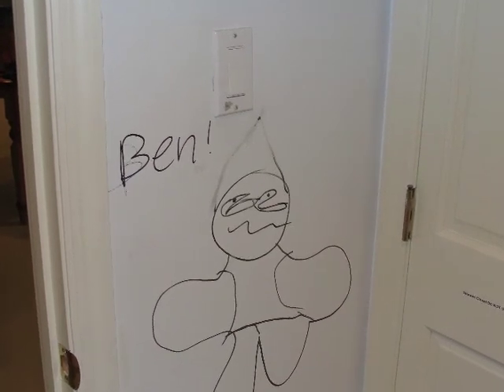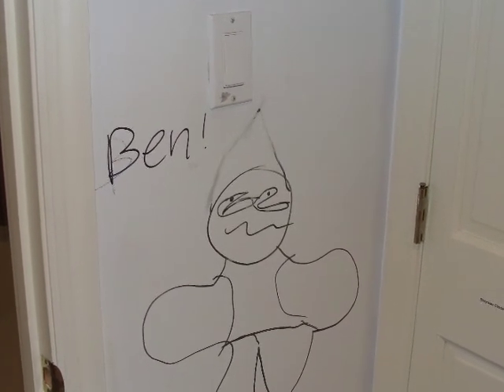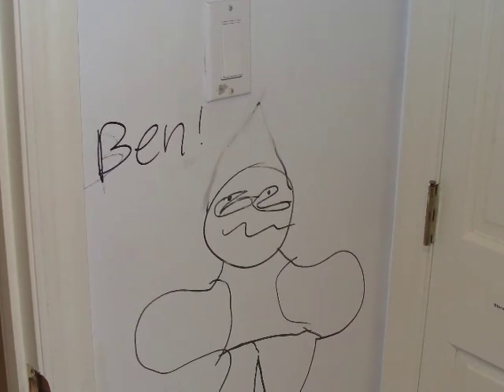Don't let your kids do this to your basement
Don't let your kids do this to your basement is a video made on location In Melville NY, by Power Washing Dragon and Painting- PDP. about a  .  Repaint of a basement and basement activity room: use special primer to cover graffiti composed of marker with permanent ink. we will Spackle, caulk, nail hole fill where ever necessary. Thanks to the owner's children. Here you see where the kids was allowed the run loose with permanent markers in hand . They tagged the walls with pictures of family members and girlfriends to their school class schedule. I never recommend this , it turns a relatively easy repaint into a project, resulting in a more expensive job a more exp cause  multiple coats of special primers must be applied to insure no bleed through and good coverage.